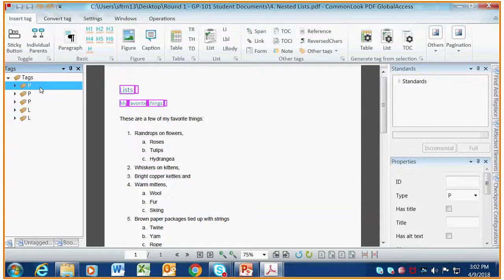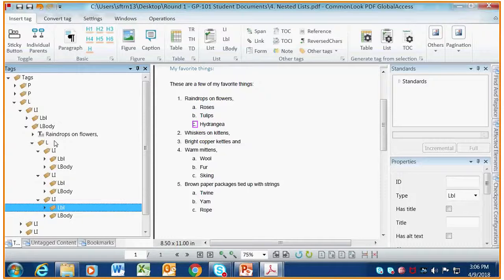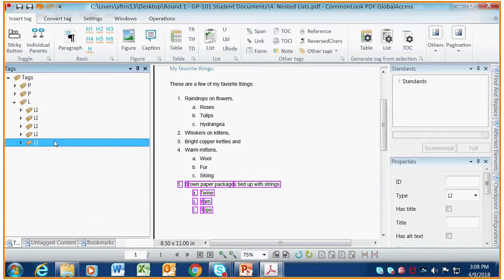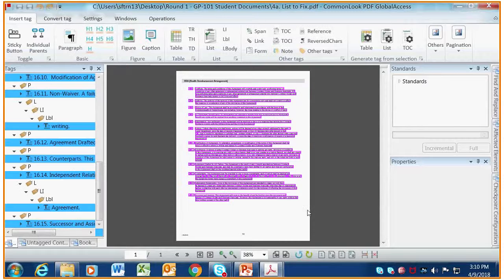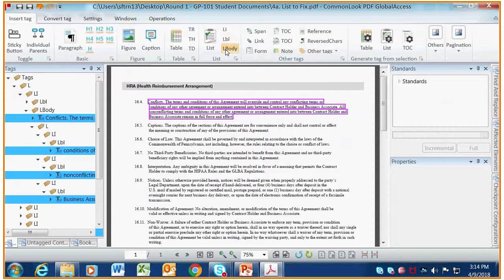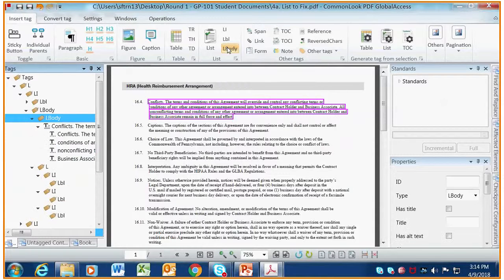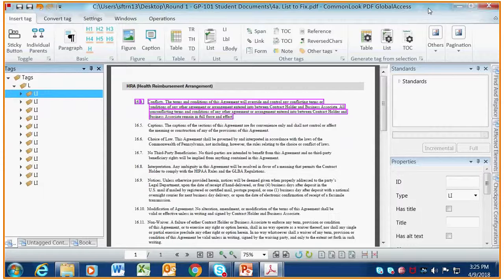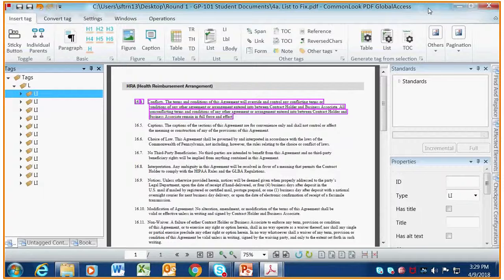4 Nested List